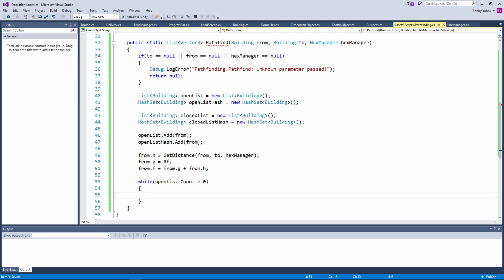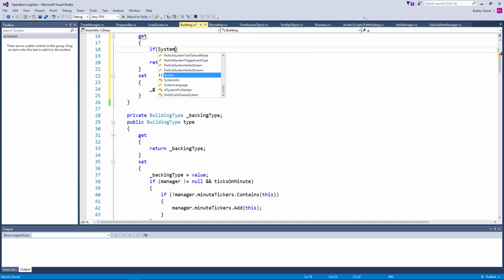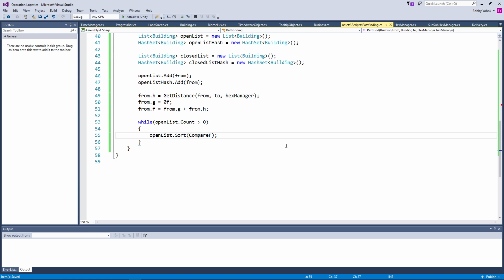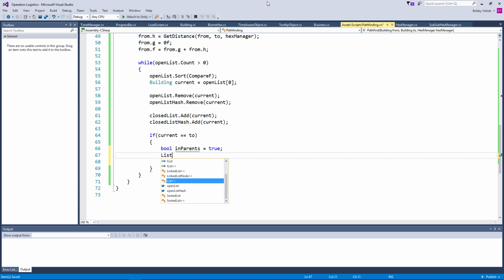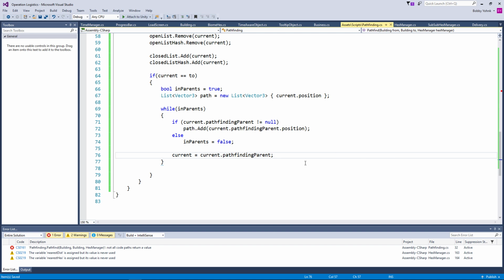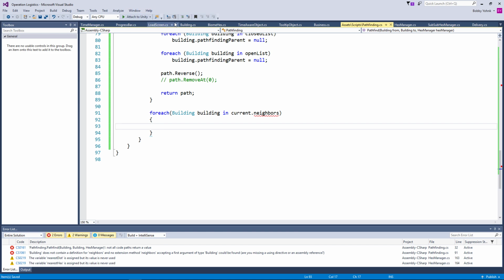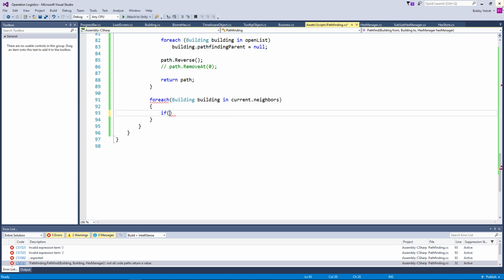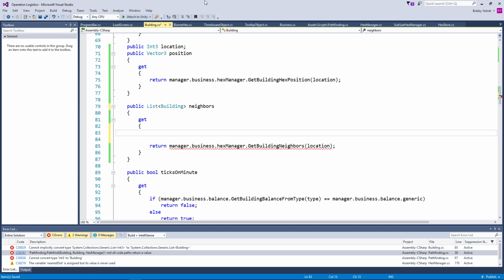Operation Logistics | Episode 150